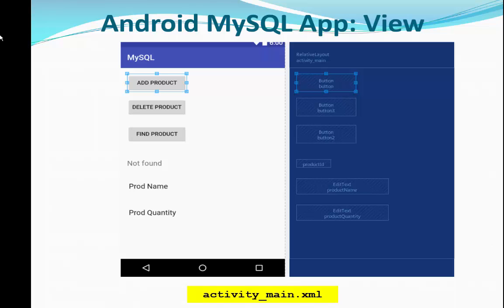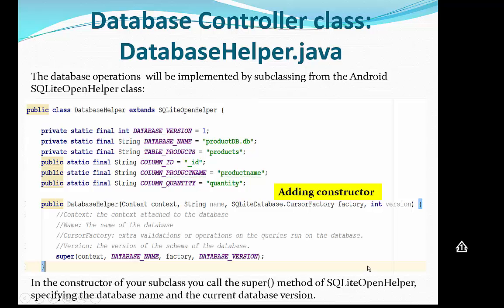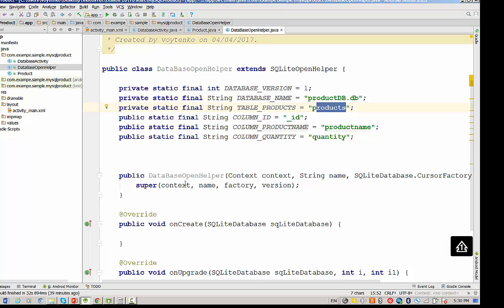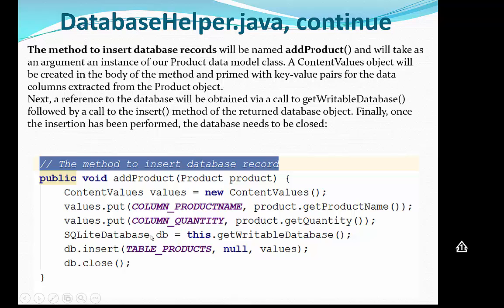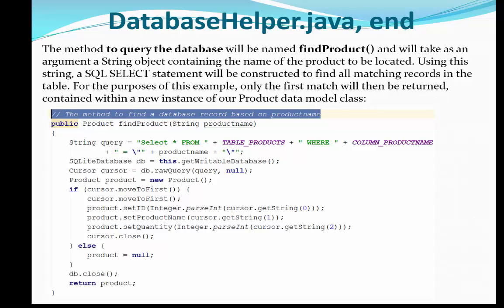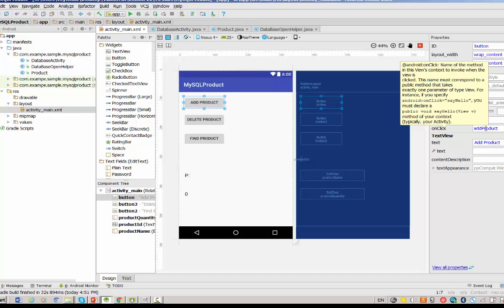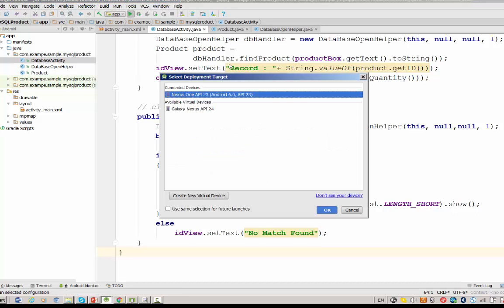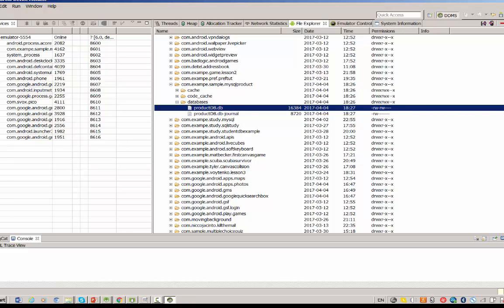Lesson 17_2 - Android: create SQLite Database (Part II)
Lesson 17_2 - Android + SQLite = Full Project (Part II)